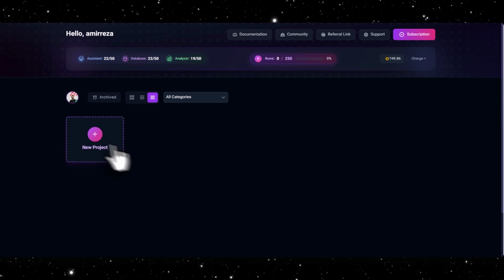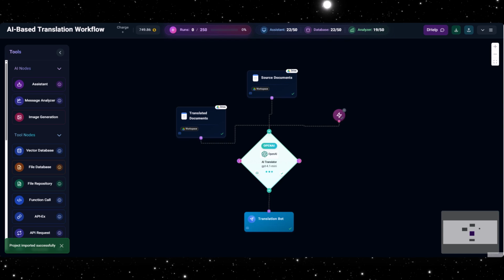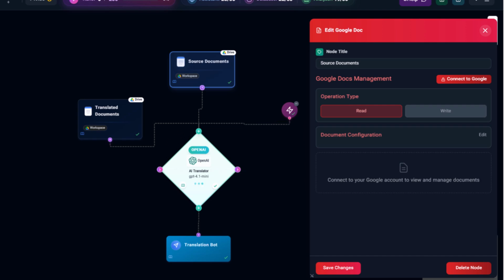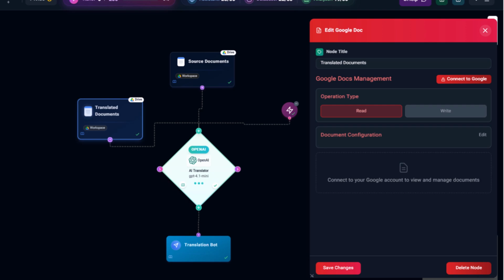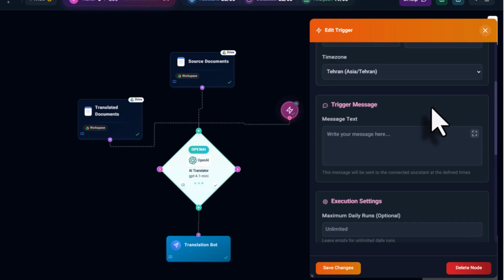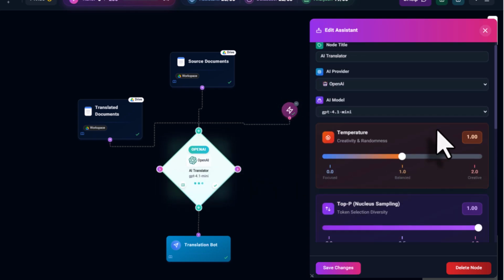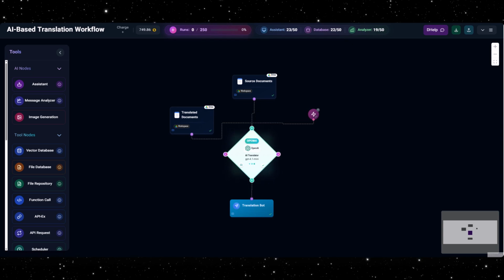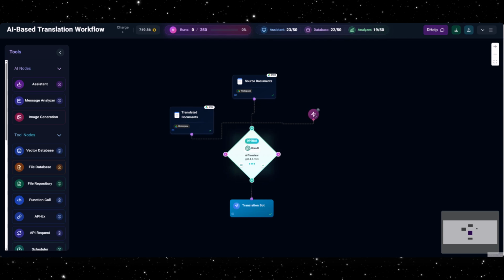Multi‑Language Translation AI Agent — How to Guide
Meet the Multi‑Language Translation AI Agent — a fast, scalable way to turn source documents into polished translations. This agent keeps tone, formatting, and brand voice intact so teams can publish localized content confidently.

In this step-by-step tutorial, you'll see how to import the workflow, connect Google Docs, set target languages and tone presets, and run translations that are written back to new Docs. The guide also shows Telegram notification setup and scheduled or trigger-based automation.

Get started today to speed up localization, reduce manual work, and deliver consistent translations at scale. Ready to localize smarter? Watch and build with Delaverse.